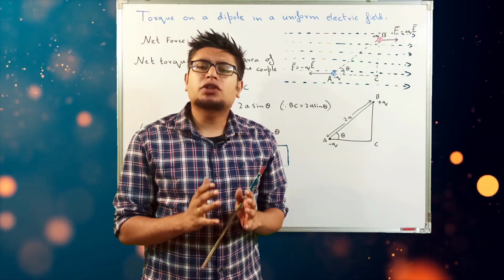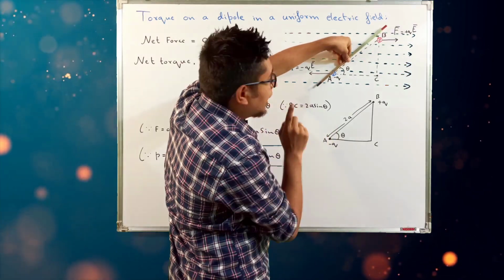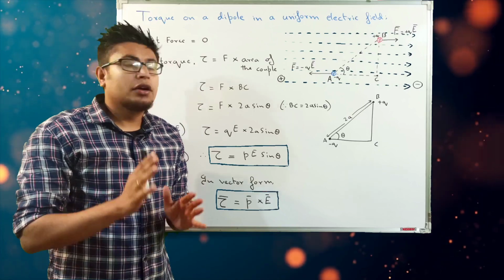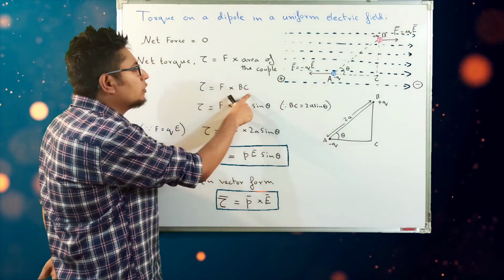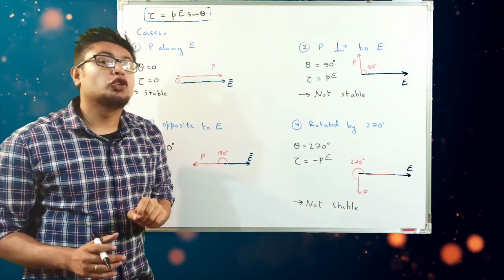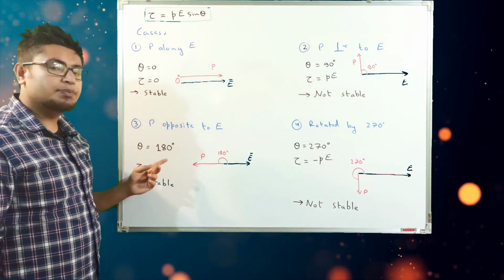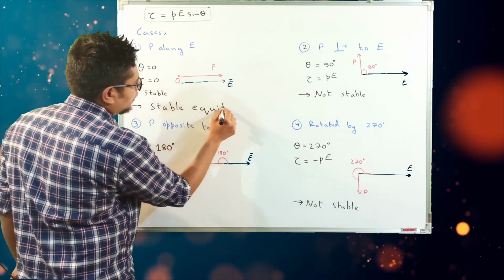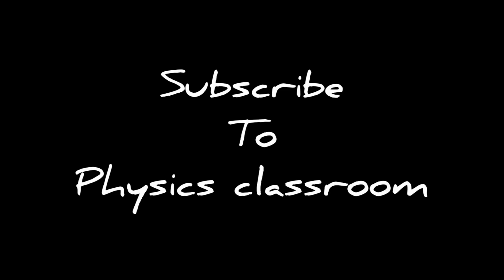Torque in an electric dipole placed in a uniform electric field | class-12 physics